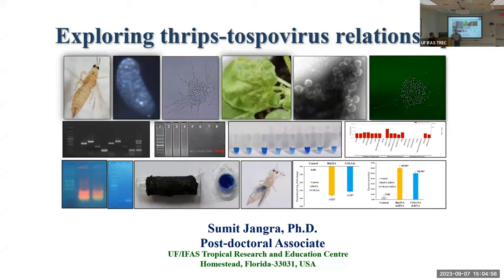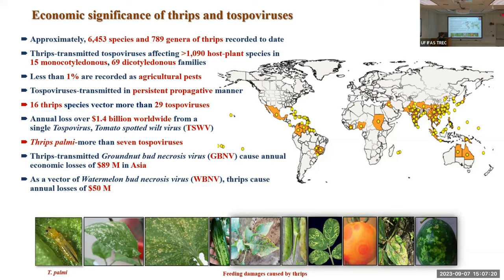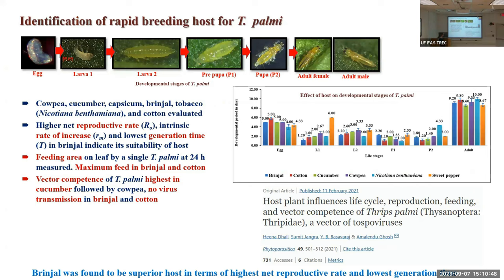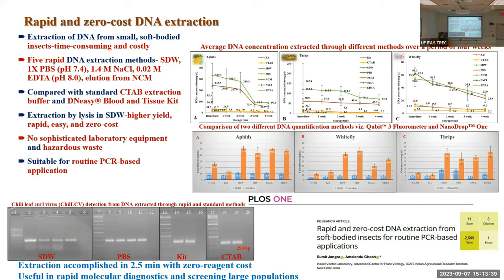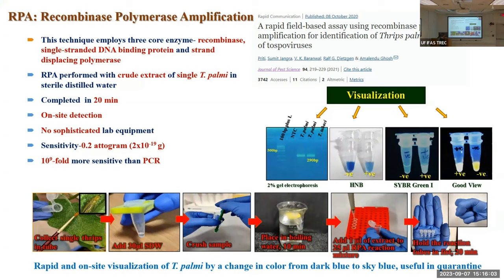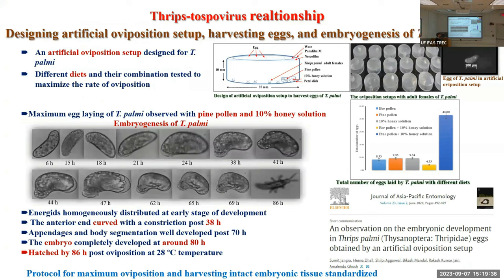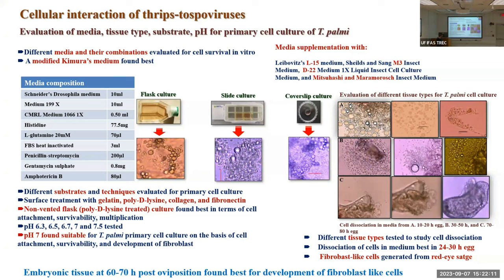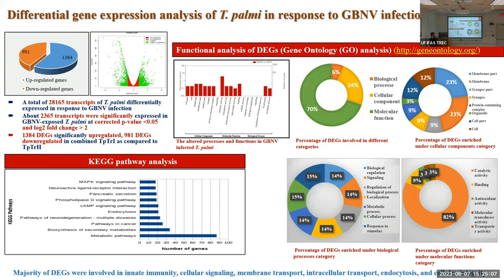TREC Seminar Series 2023 - Thrips-Tospovirus by Sumit Jangra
Transcript for this video was auto-generated and has not been reviewed for accuracy.